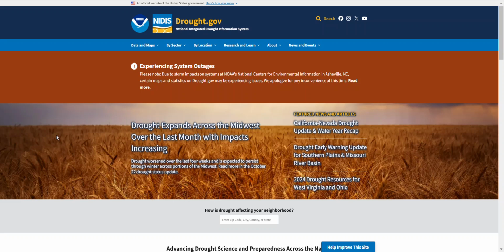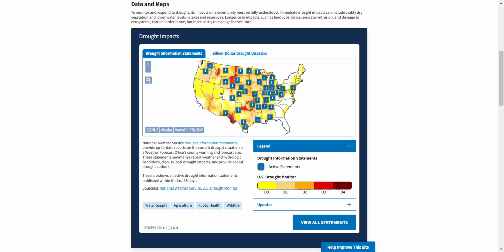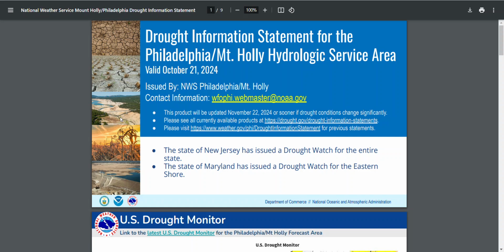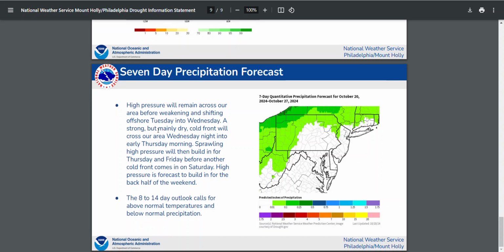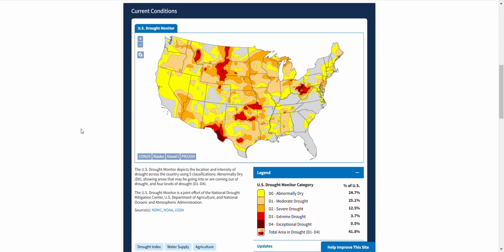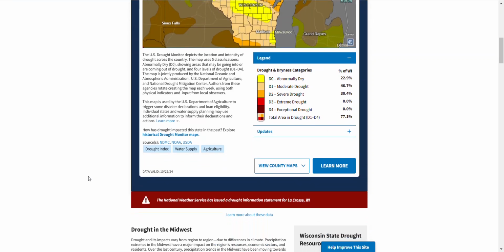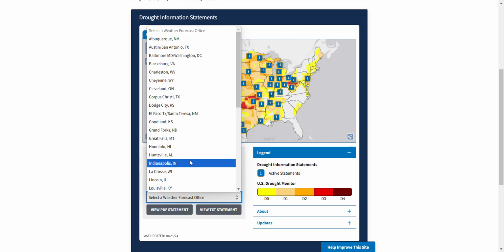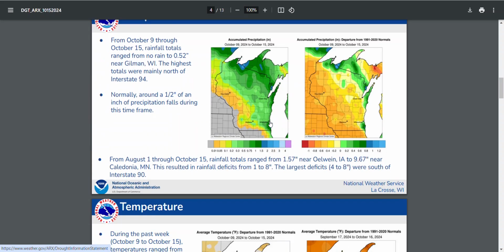Navigating the Drought.gov Website: Lesson 4 - Drought Information Statements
The Navigating the Drought.gov website video tutorial series will showcase various aspects of the Drought.gov website that can assist you with planning and operational decisions. Lesson 4 will examine Drought Information Statements from the National Weather Service.